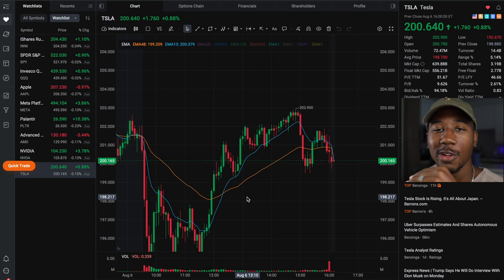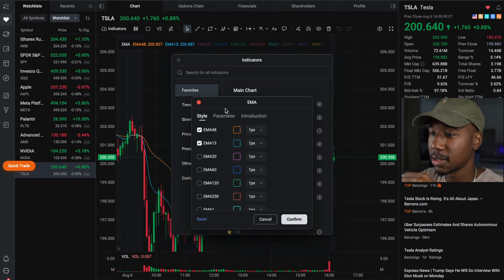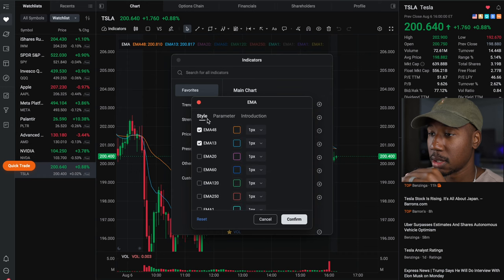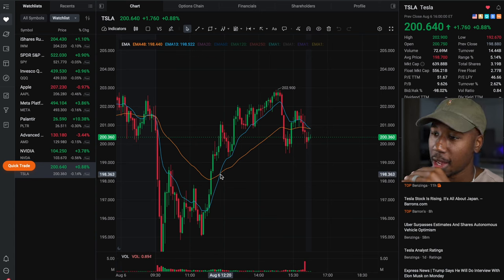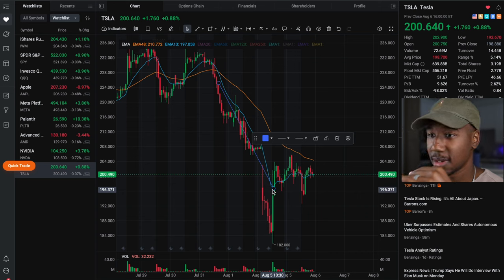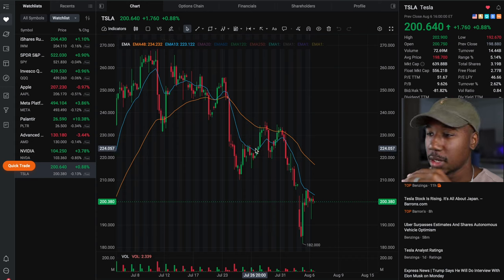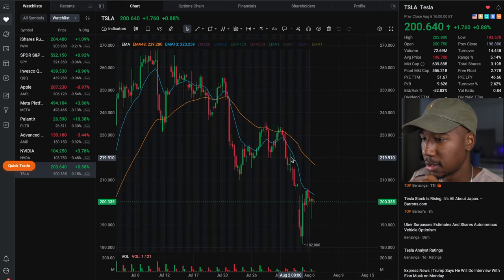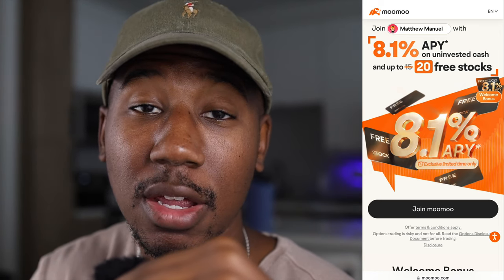Simple Trading Strategy for Beginners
In this video, I show you how to set up indicators using the Moomoo desktop platform as well as a simple trading strategy referred to as the 13 48 ema cross.